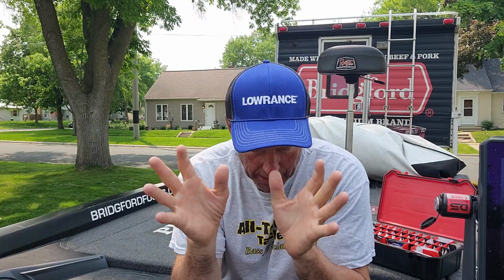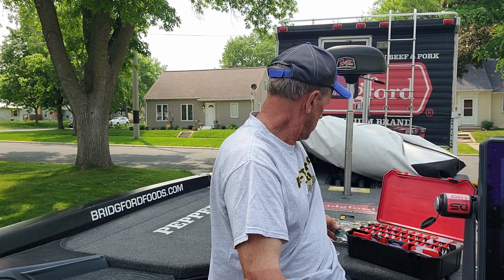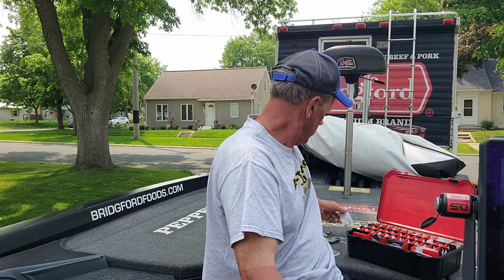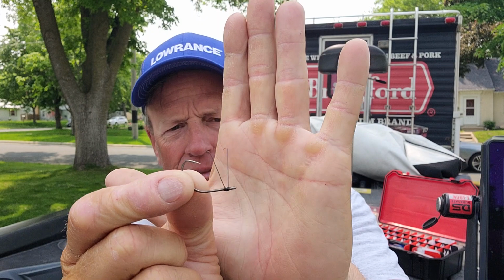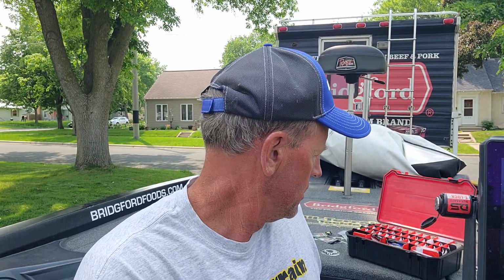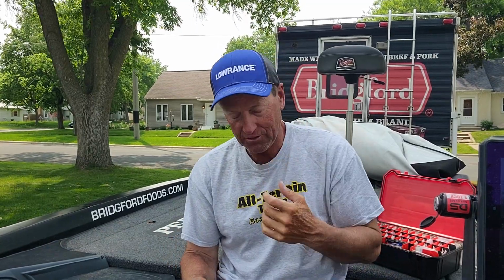These Types of Hooks Are Massive Fails!!!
I discuss a certain type of hook that performs poorly.